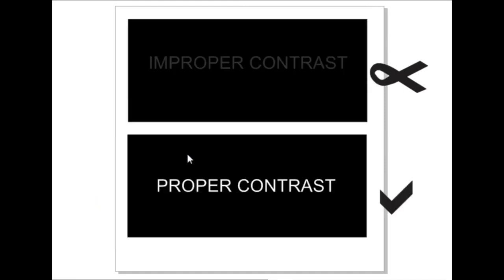SOME COMMON MISTAKES TO AVOID IN 2023 AS A DESIGNER.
In today’s video, I will be explaining the some  Graphic Design mistakes you should avoid when designing for any creative brief/client work in 2023. These are Graphic Design mistakes that I often make in my early days as a graphics design.

By correcting these mistakes, you will be able to visually communicate more effectively and will make your Graphic Design work look more professional as a result.

If there's anything you would like me to cover in my next video, then let me know by commenting down below!